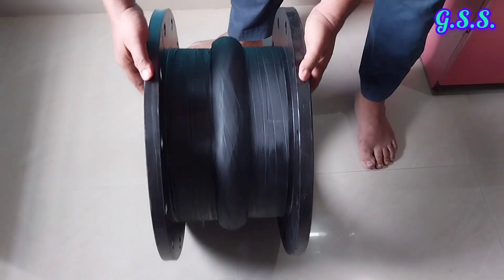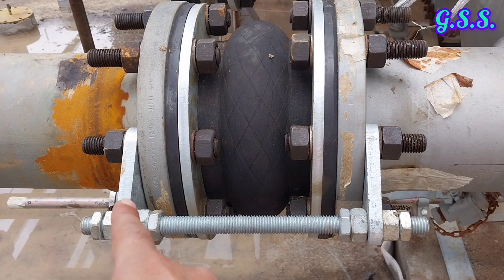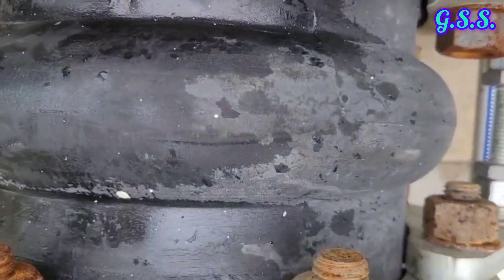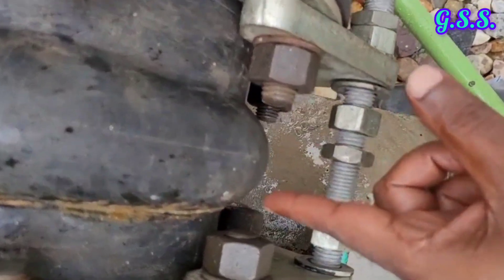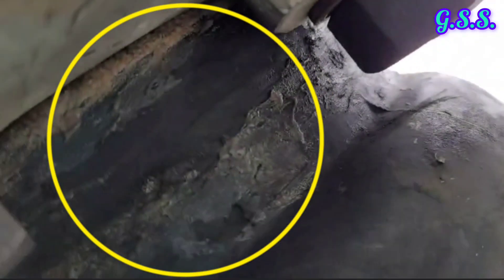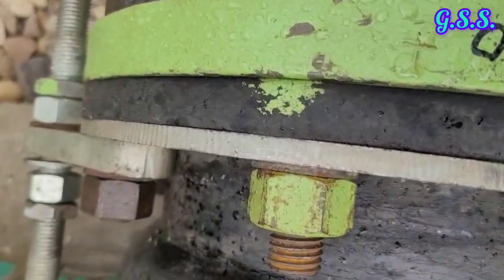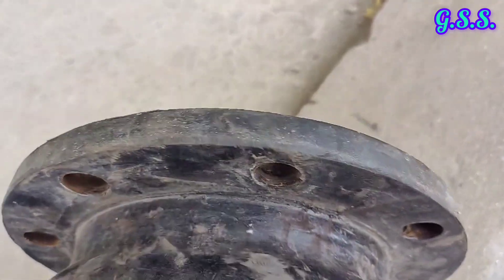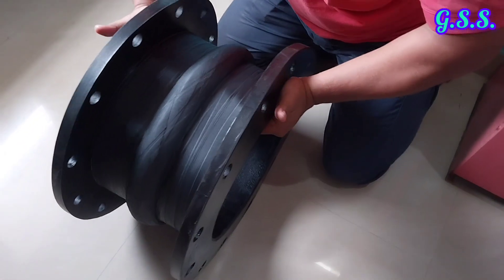Piping Engineering : Rubber Bellow - Surface Defects